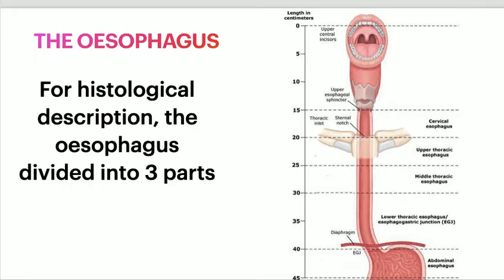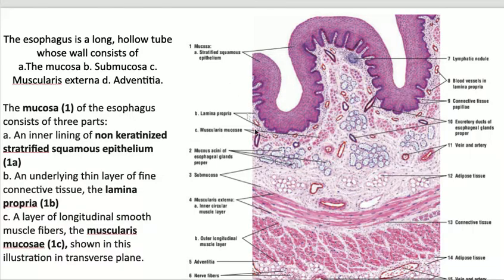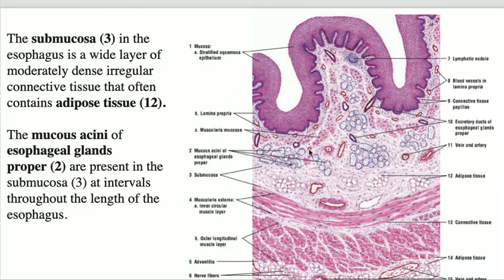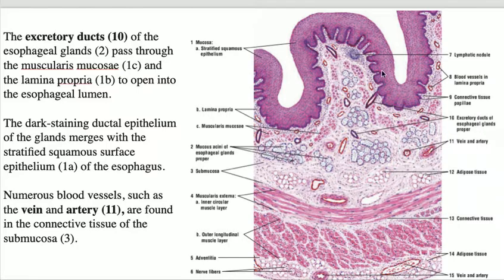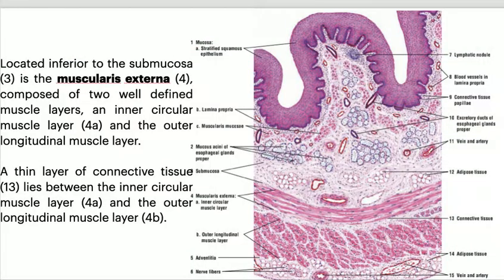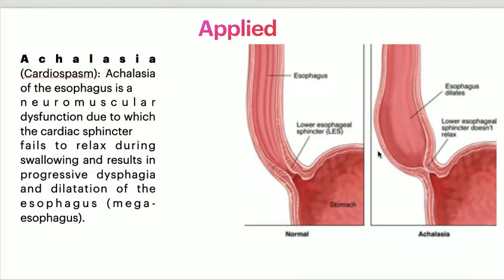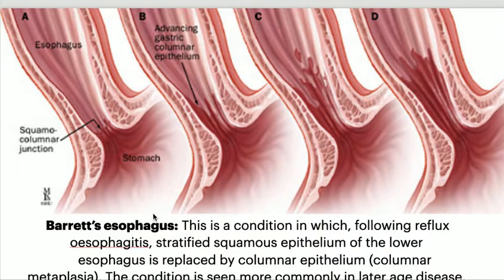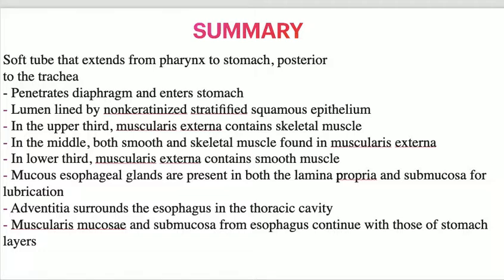HISTO OESOPHAGUS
Quick Histology of Oesophagus
Credits- DiFiores Histology, Google search